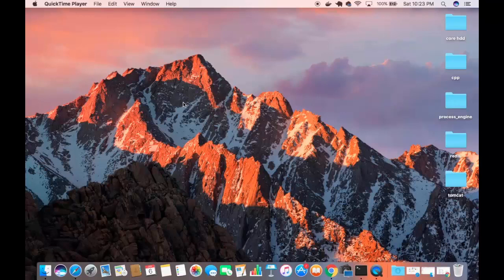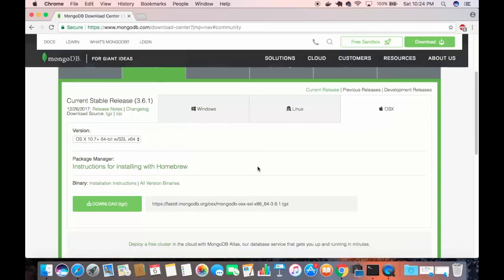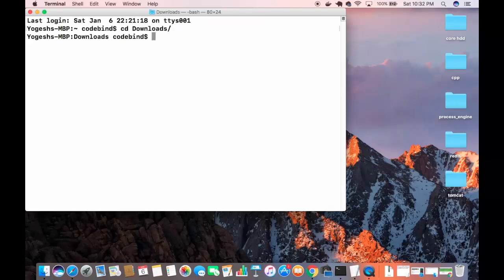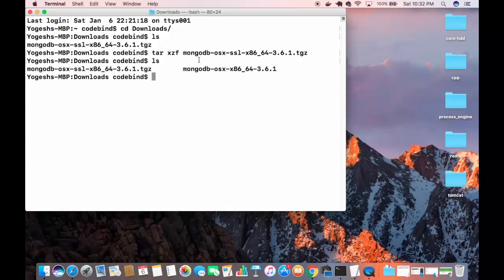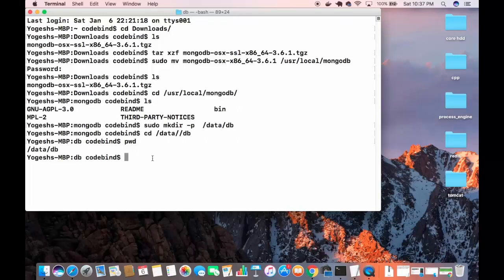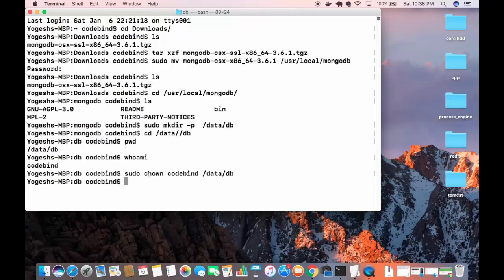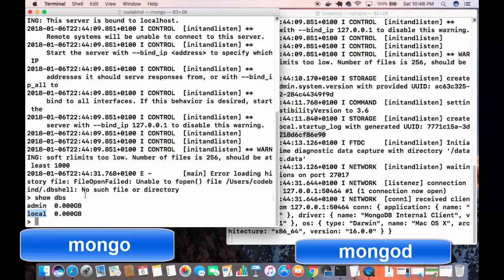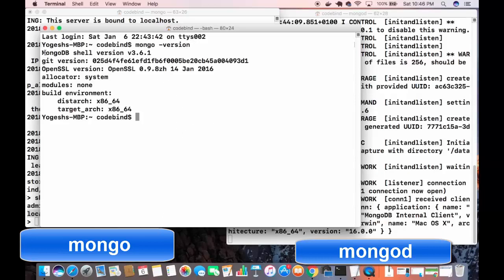How to install MongoDB on Mac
In this video we will see How to install MongoDB on Mac OS X. MongoDB is one of the most used, open-source document database, and NoSQL database. MongoDB is developed by 10gen.

$ cd ~/Download
$ tar xzf mongodb-osx-x86_64-2.2.3.tgz
$ sudo mv mongodb-osx-x86_64-2.2.3 /usr/local/mongodb

create  MongoDB Data directory
$ sudo mkdir -p /data/db
$ whoami
codebind
$ sudo chown codebind /data/db

Set mongodb/bin to $PATH
$ cd
$ pwd
/Users/codebind
$ touch .bash_profile
$ open .bash_profile

export MONGO_PATH=/usr/local/mongodb
export PATH=$PATH:$MONGO_PATH/bin